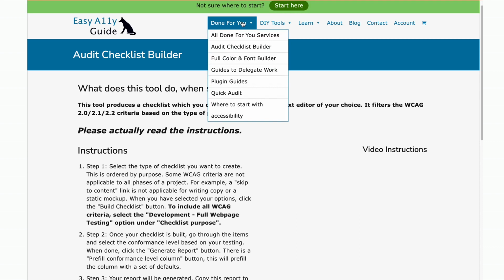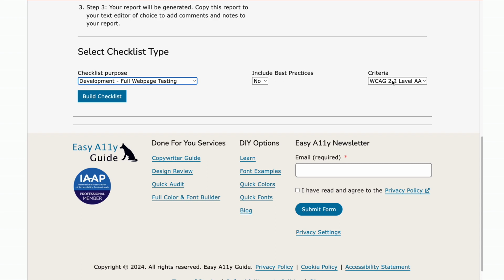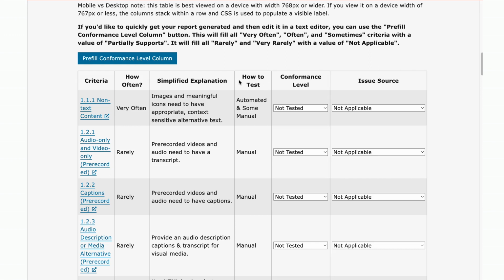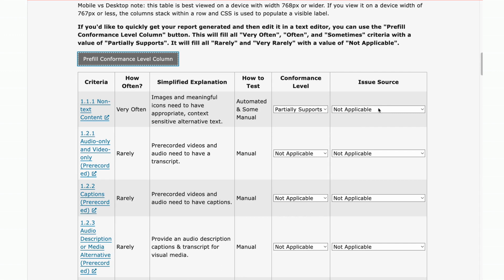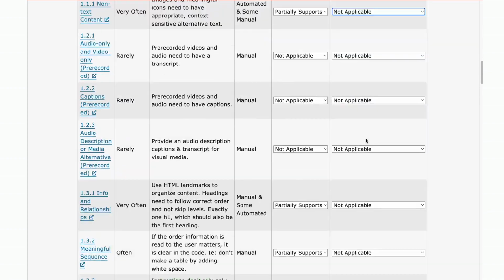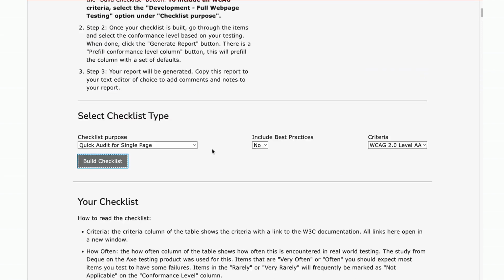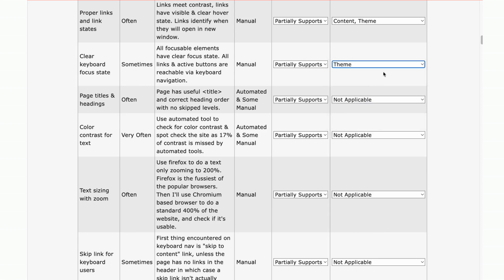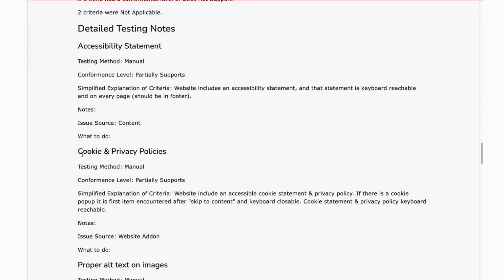Building and Using a Web Accessibility Audit Checklist with Easy A11y Guide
for the builder tool.

The checklist builder covers different types of checklists:
- Content - for people adding content to a page or blog post.
- Design - for people reviewing a static mockup of a website.
- Full - for people who want to review a full page of a website to the full WCAG criteria 2.0 to 2.2 level AA.
- Quick Audit - for people wanting to do a quick audit for serious issues a web page might have

With the builder, you can also select to include best practices or just the WCAG criteria. And you can select your level, WCAG 2.0, WCAG 2.1, and WCAG 2.2.

00:00 Introduction
00:34 Choose your checklist type
02:18 How to read the checklist
05:52 Choose to include simplified explanation
07:01 Quick audit for a single page